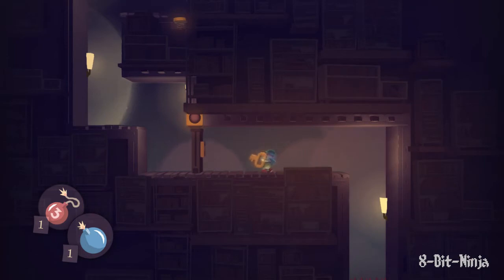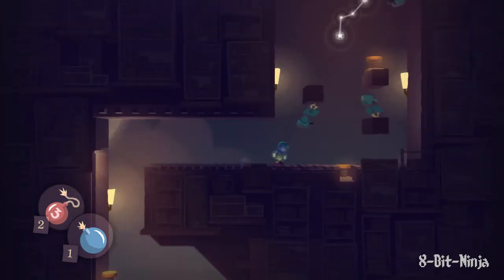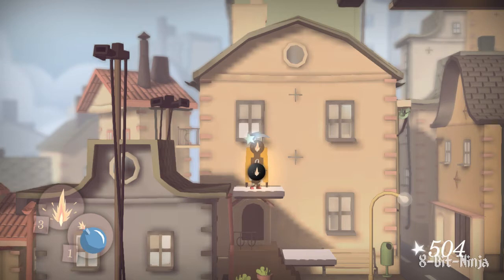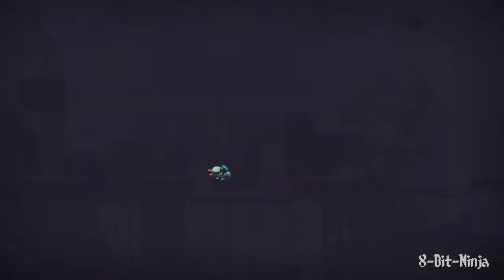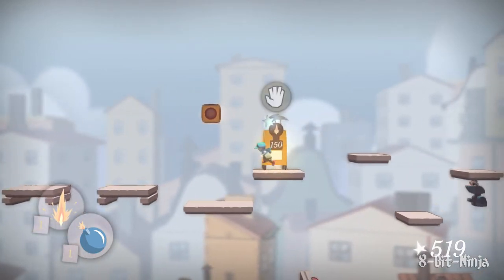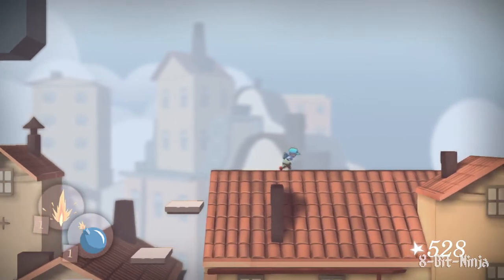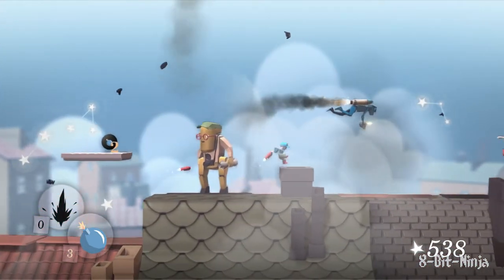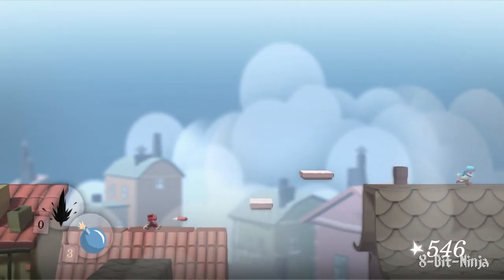Pid: Walkthrough Part 10 (PC) - The 8-Bit Ninja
Today we continue on the amazing adventure of the boy named Kurt!

Pid is a very art and story based game about a boy, name Kurt, who gets stuck on an almost abandoned planet trying to find his way back home.

At the end of the Pid walkthrough I will be giving away one free copy for either you or for you to give to a friend, to enter into the give away just leave a comment on any of the episodes of the walkthrough relevant to the video, the more relevant comments you leave on each video the best chance you will have of winning!